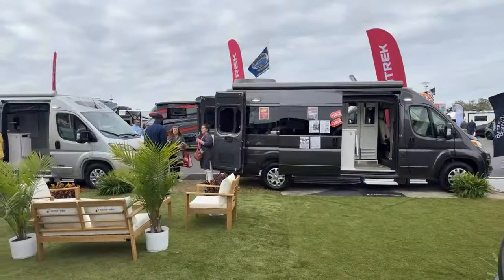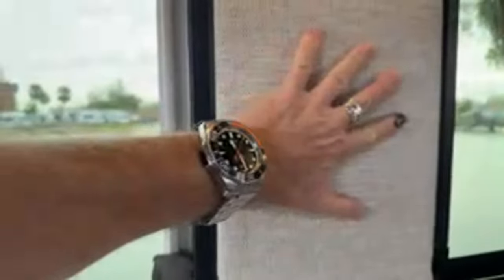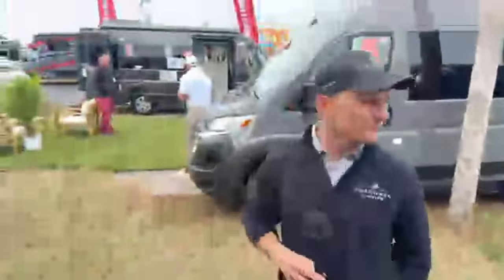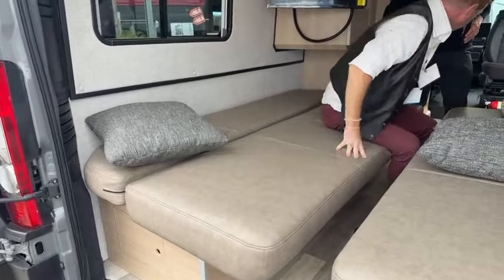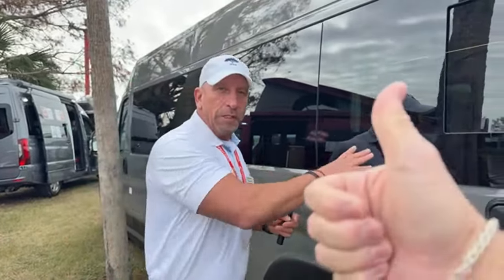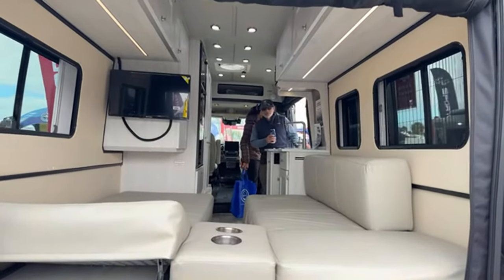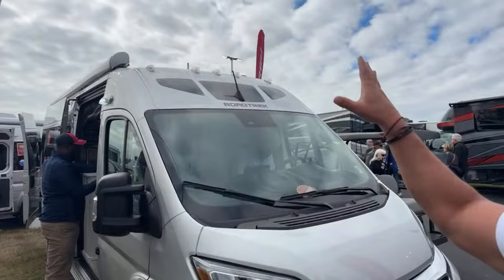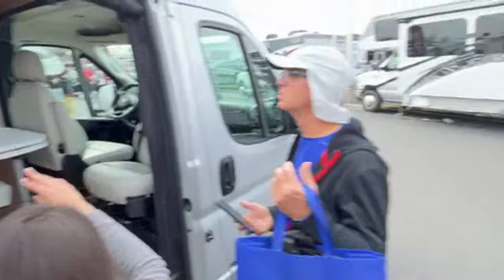ROADTREK FEATURES Class B RV on Zion, Play, Pivot - 2025 Florida RV SuperShow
Roadtrek Chase
Roadtrek Pivot
Roadtrek Zion
Roadtrek Play
SS Agile

Where Quality is Owned
At Roadtrek Inc, we are dedicated to building quality class B motorhomes that the Roadtrek name was founded on over 40 years ago. Each and every employee has a passion for the industry and owns every step of the process.